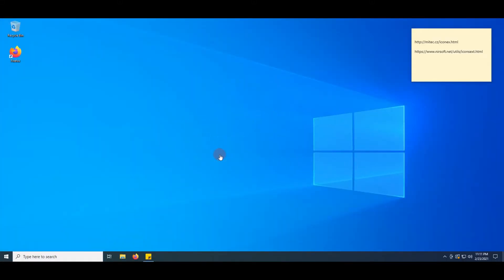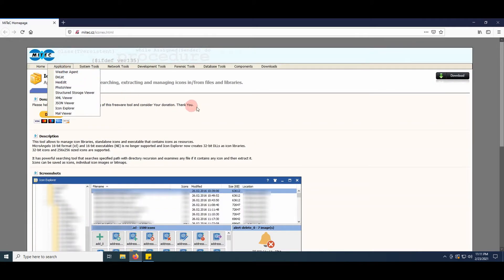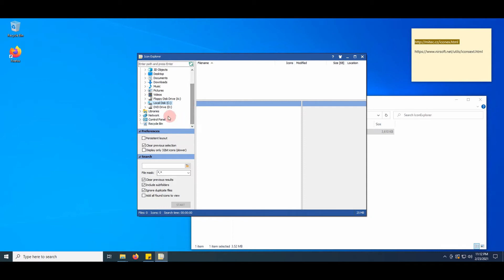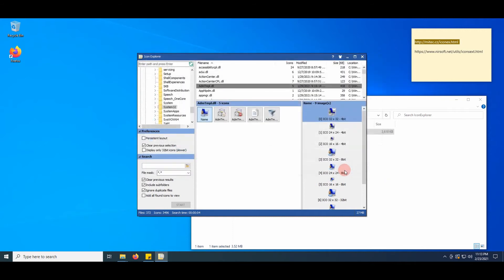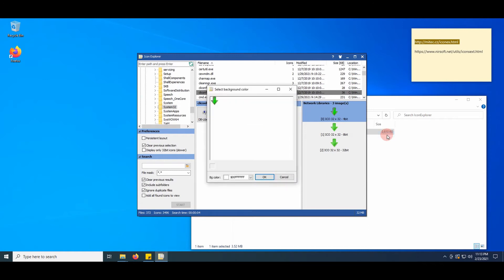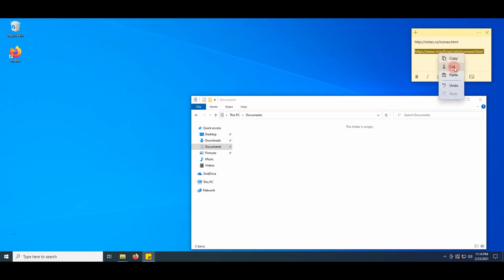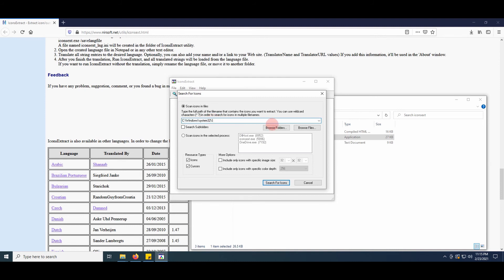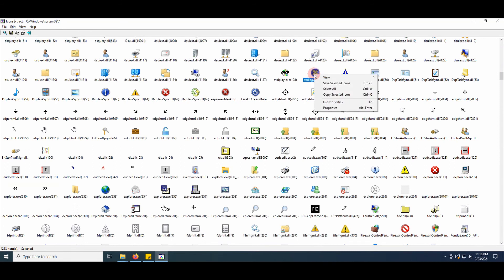How to extract icons from files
Learn how to scan files and folders on your computer and extract icons stored in files.